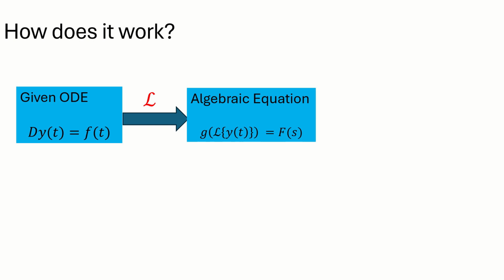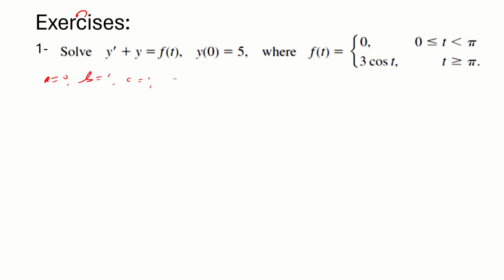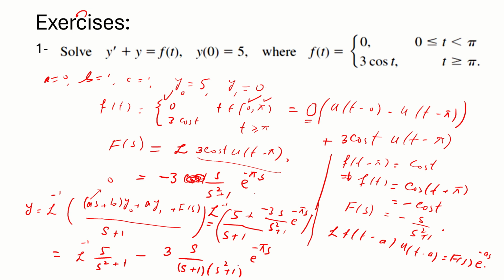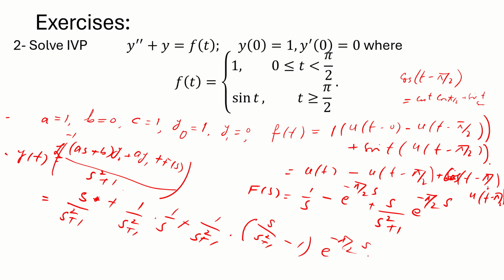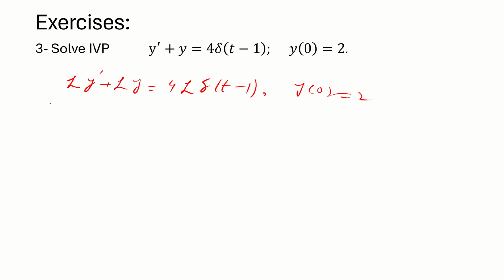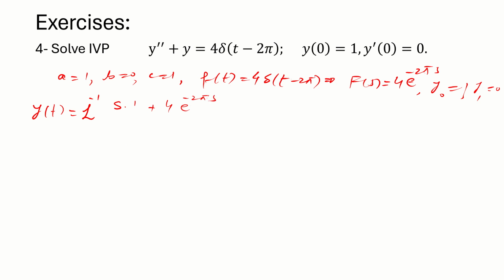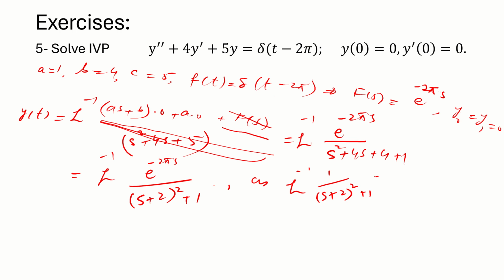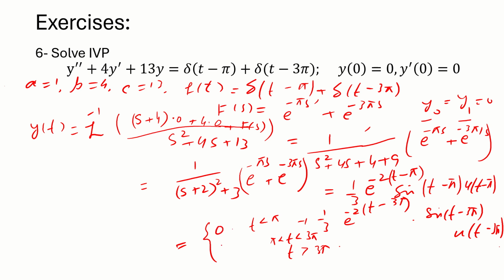Solution of ODEs with Dirac delta by using Laplace Transforms part 2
In this video, I explained the method of Laplace Transform for ODE with source terms having unit step or Dirac delta functions.